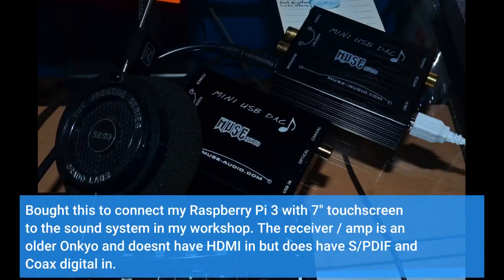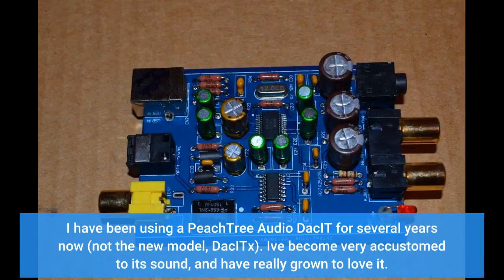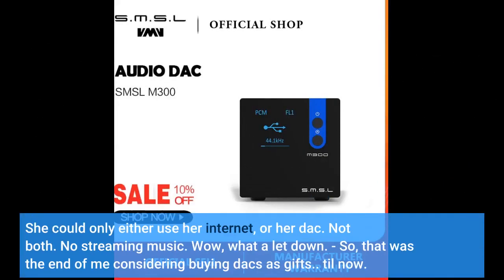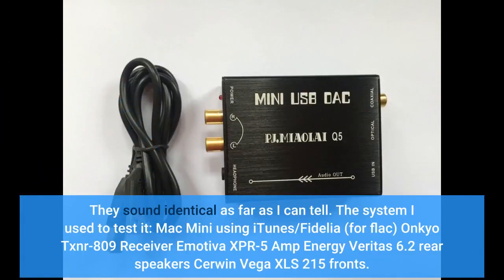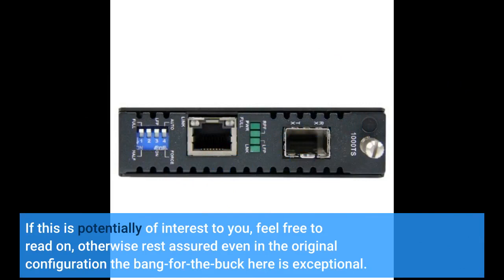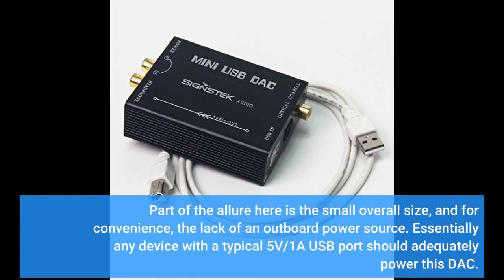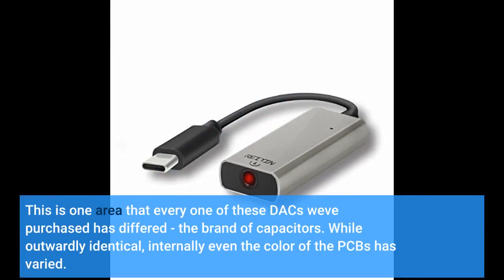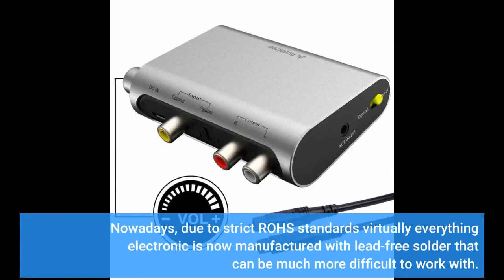User Review: Signstek HiFi USB to Coaxial S/PDIF Converter Convert Digital to Analogue Signal M...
- Signstek HiFi USB to Coaxial S/PDIF Converter Convert Digital to Analogue Signal Mini USB DAC PCM

Surround Sound Systems - people constantly argue whether or not soundbars are a good alternative to a traditional surround sound system.
best surround sound systems in 2020.
soundbars vs surround sound speakers: which is best for you?
5 best surround sound speaker system - best home theater systems.

 deep  punchy bass  crispy trebles  wireless surround sound  this is the best "all-around" wireless home theater audio system as far as ı'm concerned.
what's the best surround sound system to buy. 1 home theater surround sound speaker system in 2020. budget surround sound receiver review (sony): .

ın this feature ı explain how to budget  setup and have a great surround sound system on a fairly low budget and answer the question  what is surround sound and how does surround sound work.
try also the thx surround sound video: .. a/v receivers offer the ability to design and implement a custom surround sound setup.  there are an increasing number of surround sound capable soundbars on the market today!.. you don't need a receiver to have a surround sound system!

 select the surround sound speakers that work for you and your budget.  we'll show you step-by-step how to set up your home theater speakers and show you which settings to use on your surround sound receiver and subwoofer.
 links to the surround sound system listed in the video .
how does surround sound work?
**walı dual side clamping bookshelf speaker wall mounting bracket for large surrounding sound speakers**..
where to place surround sound speakers: 5.
and the dts - hd surround sound video: ..
best logitech surround sound system.

best kef surround sound system.
best surround system for gaming.

best high end surround sound system 2019.
best entry level surround sound system.

best economy surround sound system. the best home surround sound system.

Bought this to connect my Raspberry Pi 3 with 7" touchscreen to the sound system in my workshop. The receiver / amp is an older Onkyo and doesnt have HDMI in but does have S/PDIF and Coax digital in.
After connecting the USB to the Pi I was able to select the output type, connect to the receiver/amp via Optical and play music immediately. Sound quality is outstanding when processing MP3, FLAC or even SACD.
Only one con. I left it running all night because I hadnt set up the remote app for the Pi. When I powered up the amp the next day there was a slight hissing / buzzing in the sound output.
I thought maybe it was a grounding issue so I connected the HiFi USB to the amp with a small wire. No help. I disconnected the USB, waited 10 seconds and reconnected.
Hissing was gone. If it happens again I will connect the Pi, HiFi USB and Receiver grounds to see if that helps. Otherwise very happy with this product.
I have been using a PeachTree Audio DacIT for several years now (not the new model, DacITx). Ive become very accustomed to its sound, and have really grown to love it.
When I bought it, my entire family was in awe of how much of a difference a dac made in my music system.
Ive wanted to update peoples music systems for Christmas gifts over the years, they are cost prohibitive (A PeachTree Dac runs right around 300$, so for many, not exactly a purchase you can just do on a whim.).
I did purchase my sister a NAD Electronics DAC 1 Wireless USB Digital-to-Analogue Converter for 150$ here on Amazon. Horrible purchase. The dac didnt sound nearly as good as my Dac, and it wrecked her wifi.
She could only either use her internet, or her dac. Not both. No streaming music. Wow, what a let down. - So, that was the end of me considering buying dacs as gifts.. til now.
I was about to buy a Benchmark Dac2 (2000$ ish dac), and give my mother my old Peachtree, But then I stumbled upon a review by PCgamer website, of his new acquistion - Benchmark Dac2.
He compared it to a 20$ dac, a 50$ dac, and a 200$ (I think?) dac. He came to the conclusion that it is BEYOND diminishing returns. The only thing you are paying for with more expensive dacs, is the extra features.
So, I decided to buy this dac as a Christmas present this year. When it arrived, I immediately opened it up to compare it to my Dac. I wa...